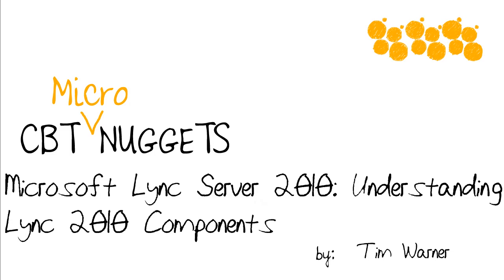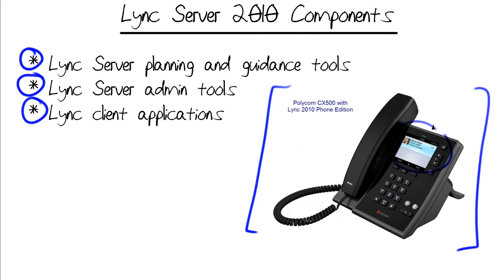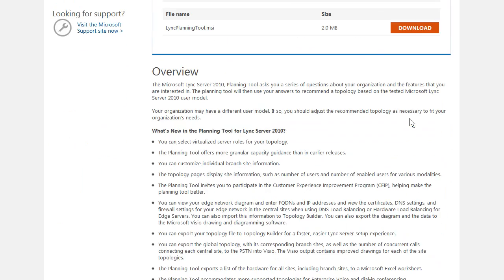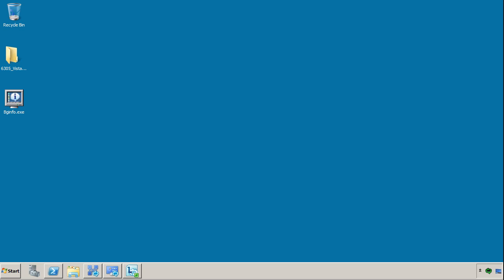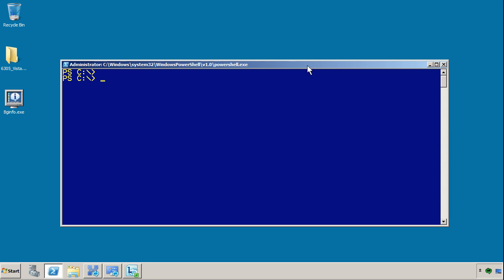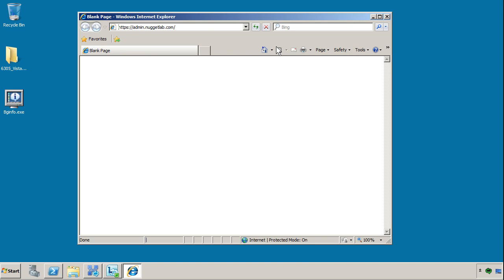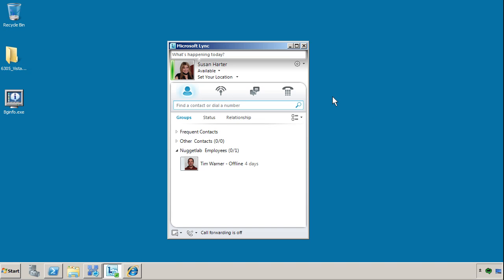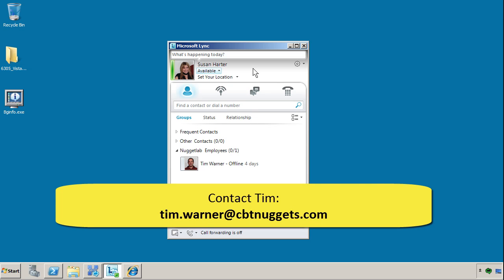MicroNugget: How to Use lync components in Microsoft Lync Server 2010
In this video, Tim Warner covers understanding Lync 2010 components. Microsoft Lync Server 2010 offers several major pieces of software which Lync administrators and users use to interact with the unified communications platform. See the best ways to use the enterprise networking software.

There are three things to get a handle on as you learn Microsoft Lync Server 2010's components. First are the Lync Server planning and guidance tools that are available.

In this regard, the best bet is probably the free Planning Tool for MS Lync Server 2010 that Microsoft publishes. This free desktop app sits on the client workstation and even offers a questionnaire to help identify what you need to get out of unified communications.

The other two things are Lync Server administration tools — only first-party applications get covered here. And Lync client applications set — there are actually a handful of Lync clients, but they're not all connected to one another.

See how to navigate the large amount of help and tools that exist out there, and how to find the tools that are available for managing Lync Server 2010.